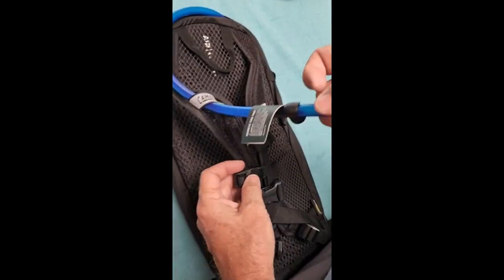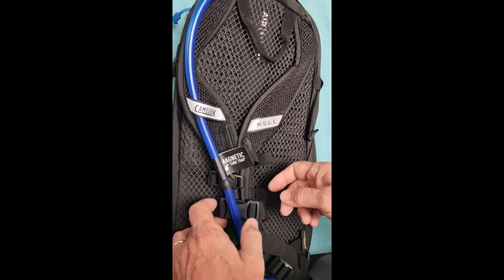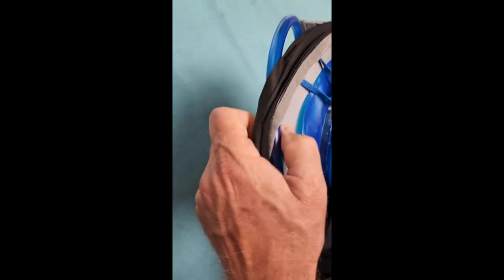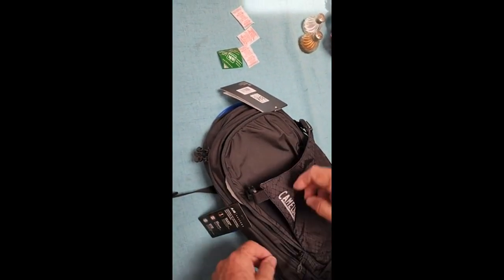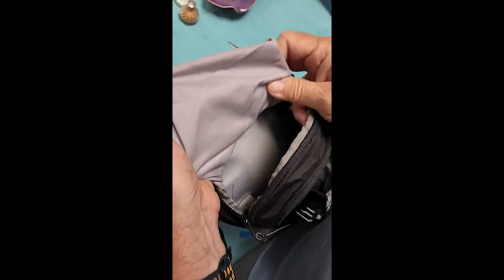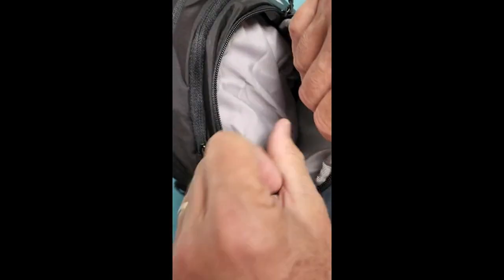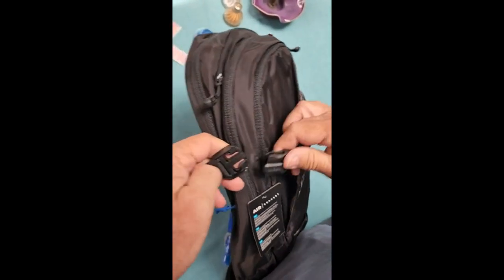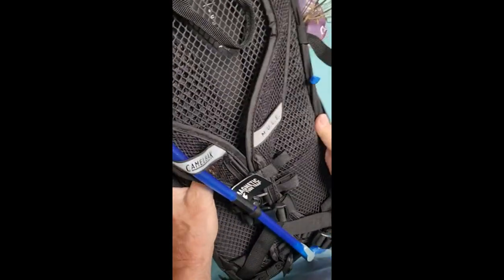Review CamelBak M.U.L.E. 12 Mountain Biking Hydration Pack - Easy Refilling Hydration Backpack - Mag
CamelBak M.U.L.E. 12 Mountain Biking Hydration Backpack - Easy Refilling Hydration Backpack - Magnetic Tube Trap 100oz

CamelBak M.U.L.E. 12 Mountain Biking Hydration Backpack Review

Introduction
Are you an avid mountain biker or festival-goer looking for a reliable hydration backpack to accompany you on your adventures? If so, the CamelBak M.U.L.E. 12 Mountain Biking Hydration Backpack might just be the perfect fit for you. As someone who enjoys spending long hours outdoors, I understand the importance of staying hydrated and having easy access to essential items while on the go. This review will delve into the features and benefits of the CamelBak M.U.L.E. 12 backpack, as well as provide insights into its suitability for different activities.